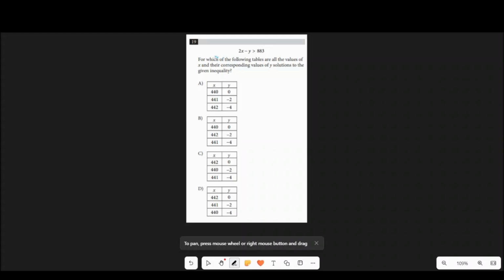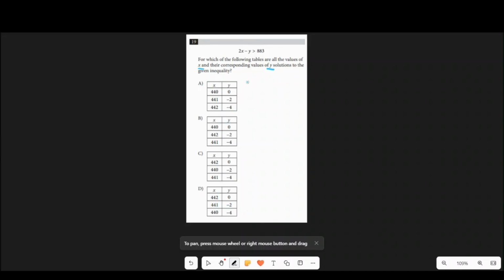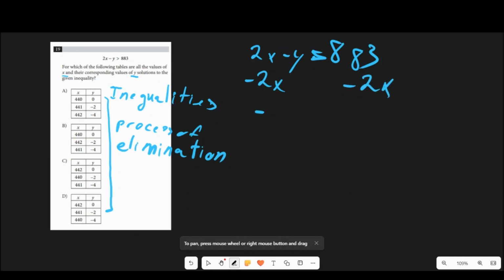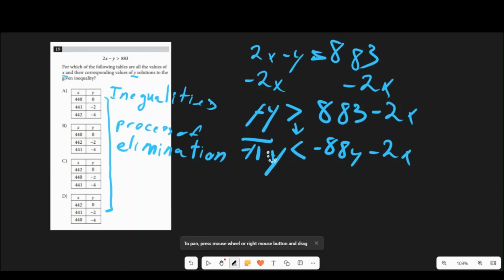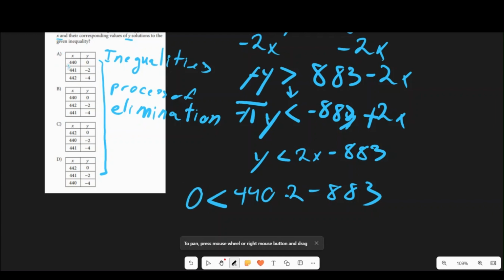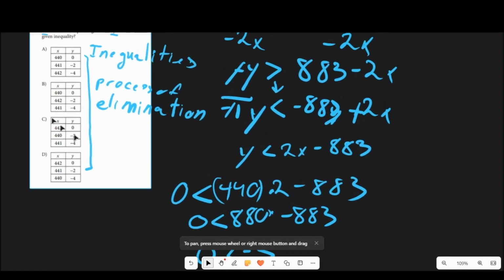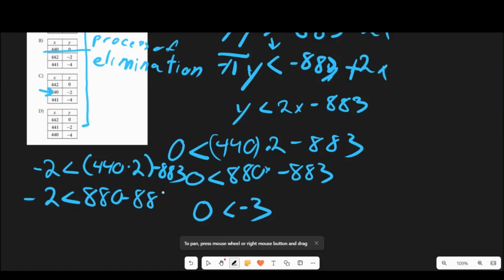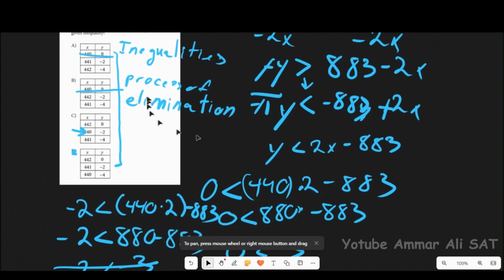SAT MATH 2024 TEST 5 MODULE 2 Q19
2x − y LESS THAN 883
For which of the following tables are all the values of
x and their corresponding values of y solutions to the
given inequality?

HOW I VOTE IN US ELECTIONS: supervote.app/
HOW I STUDY TO CODE